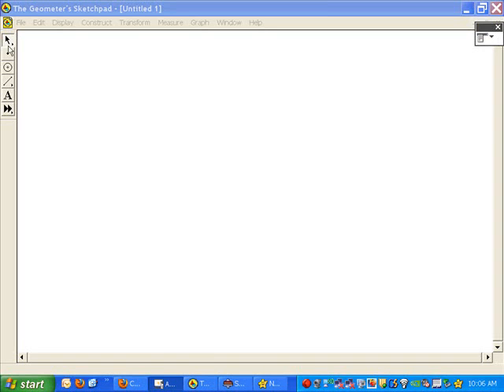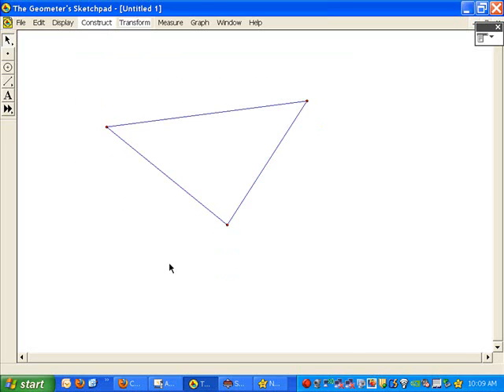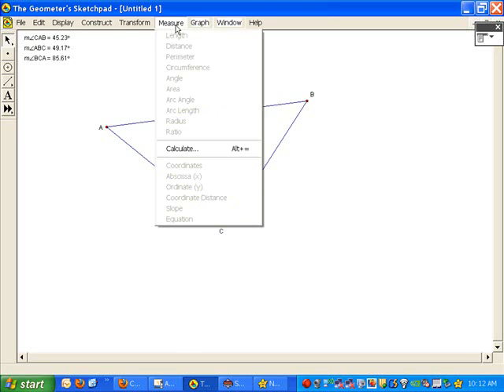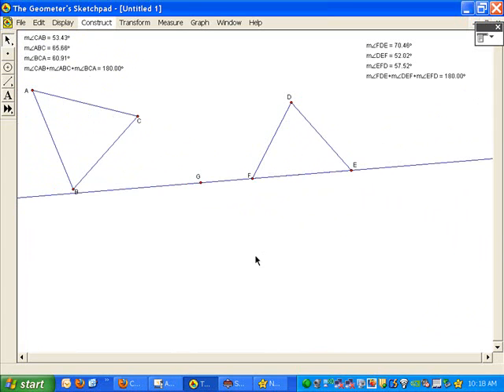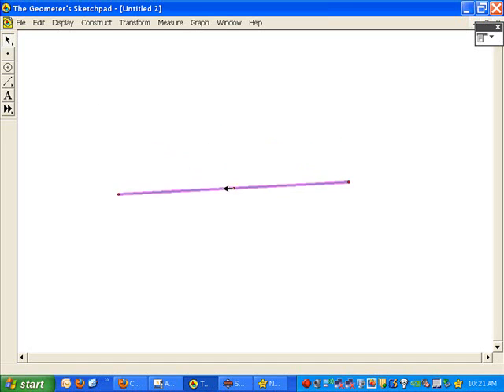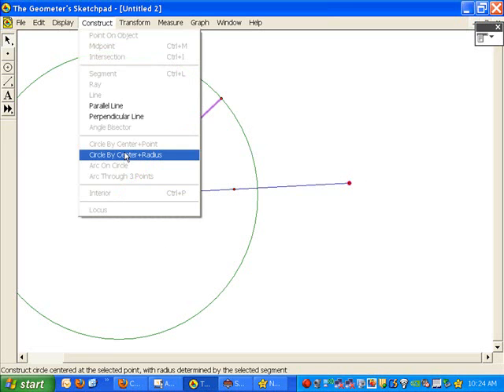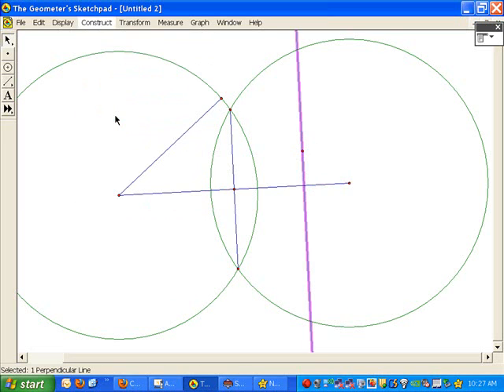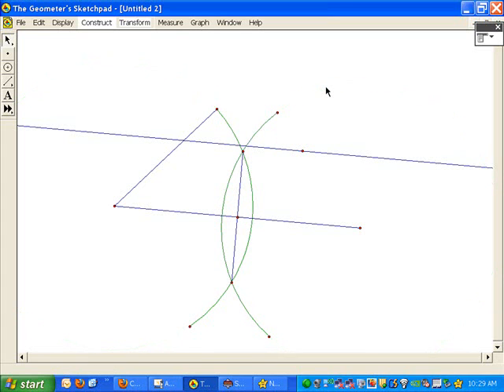GSPintro.wmv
Geometer's Sketchpad Intro